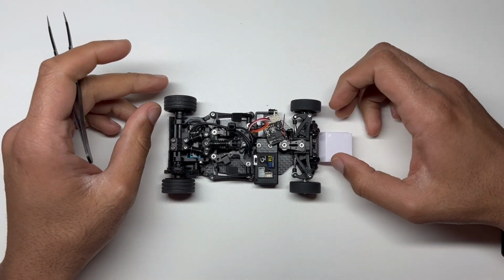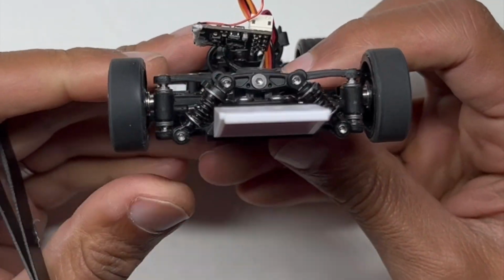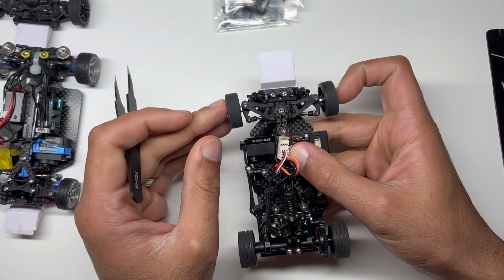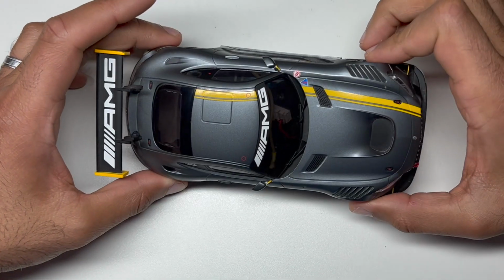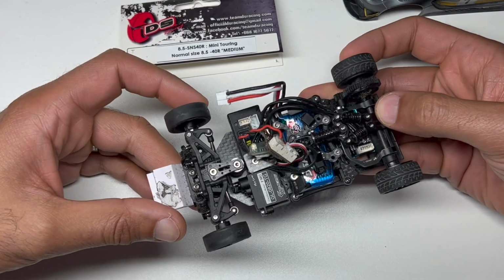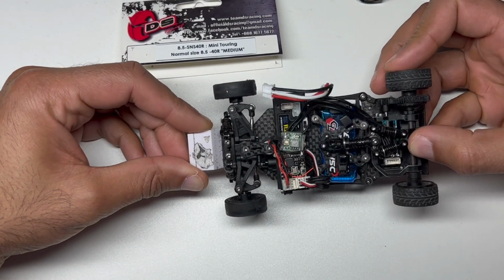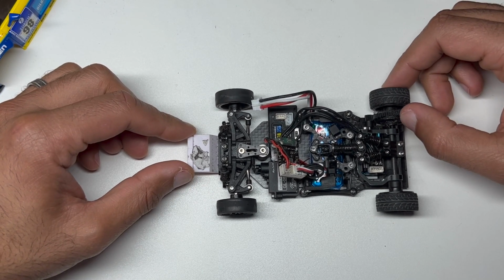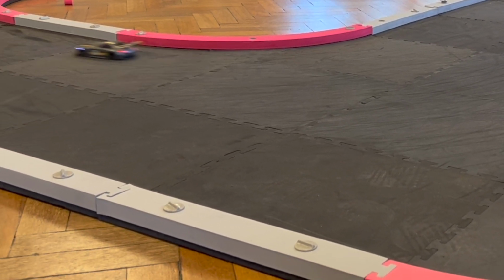Garage RC presents .....Mini Rc GLR GT RACE CAR Review vs The Mini Z Mr03 Evo And Gla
GLR GT

Set up series over at mini zup

follow me on other media for updates

In this video I will review the GLR GT RWD RACE CAR FROM GL RACING
TO OPERATE THIS  chassis, YOU NEED A controller, kyosho mini z  auto-scale body, and a set of wheels and tires AND A BRUSHLESS MOTOR . IN THIS VIDEO I UPGRADE THE STEERING SERVO

DS Racing makes a wide range of mini-z drift AND RACE  tires, from ultra-low grip to high grip and everything in between. These tires are very good quality but relatively inexpensive so you can buy more compound and see which tires work best for you.

For the curious, using a positive tie rod will cause the car to understeer, and this is useful for racing settings where less juddering steering is desired.
The GLR GT is a 1/27 scale rear wheel drive chassis kit that serves as a starting point for those who want to do small-scale racing on carpet or tarmac. The Mini Z Evo Mro3 Is Really A Ready Built Lesser Adjustable Car